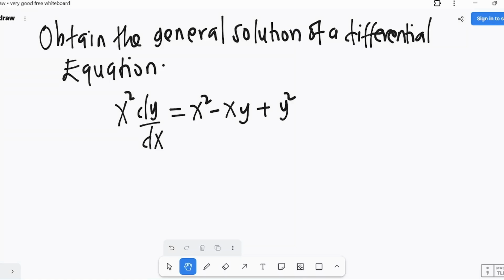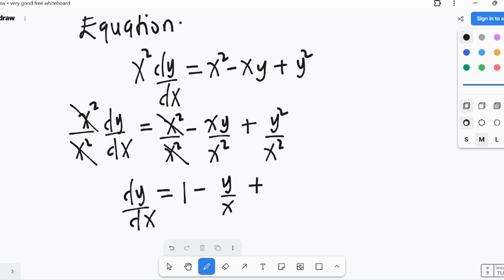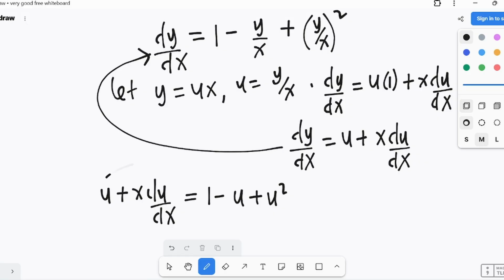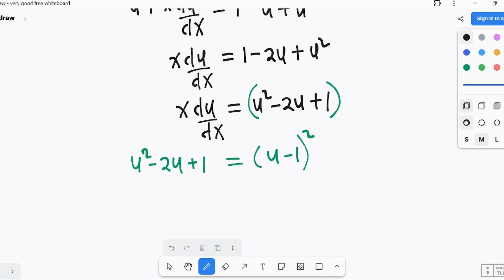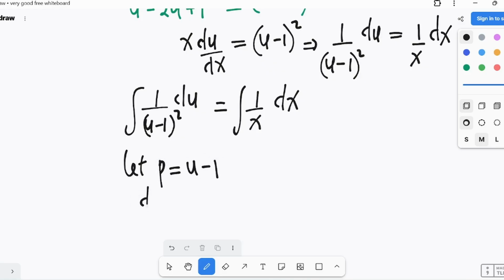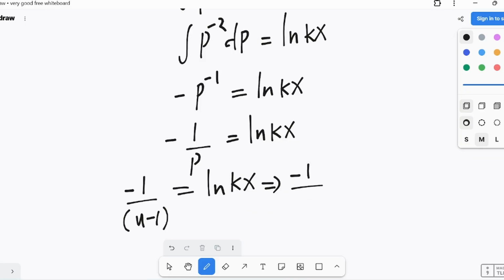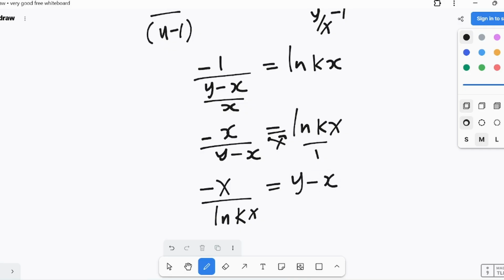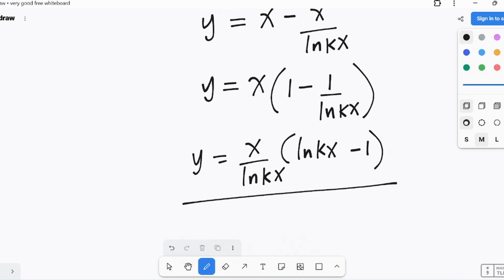How to Solve x²dy/dx = x² − xy + y² | Homogeneous Differential Equation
Learn how to obtain the general solution of x²dy/dx = x² − xy + y² using a clear, step-by-step method.
This tutorial explains the homogeneous substitution, simplification and integration needed to solve the equation.
Perfect for calculus students, university learners, engineering mathematics and examination revision.